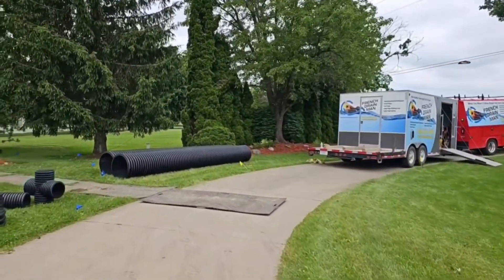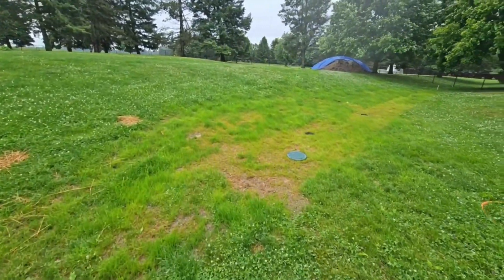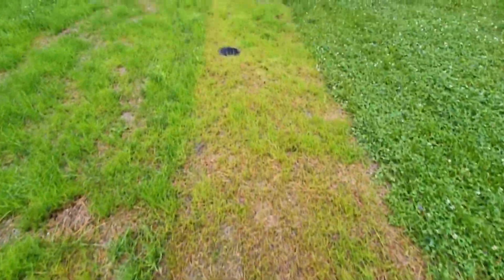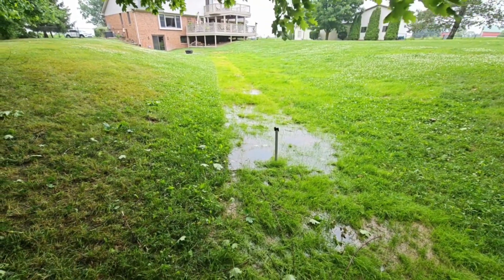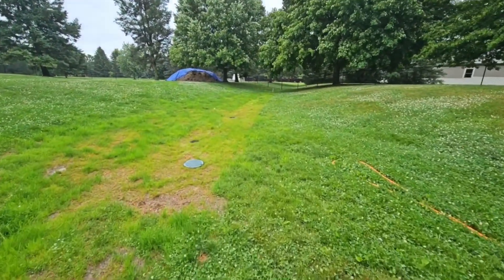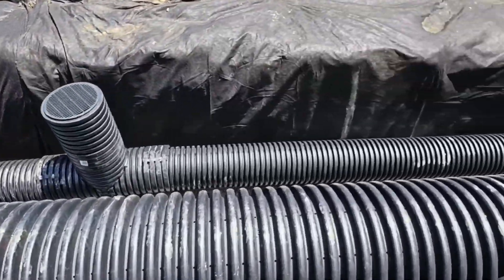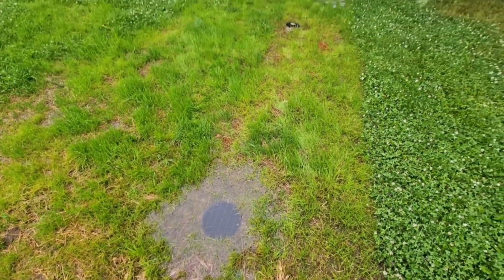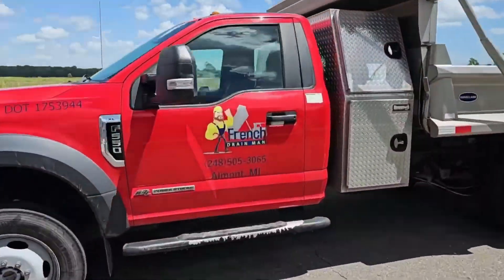4" Rain Detention Tank Before During and After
4" Rain Detention Tank Before During and After

4" Rain Detention Tank Before During and After